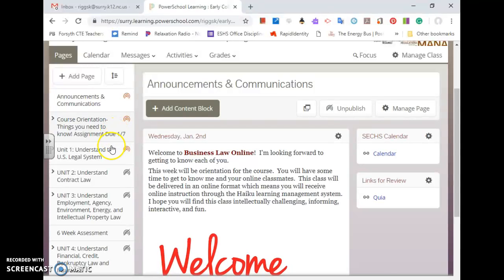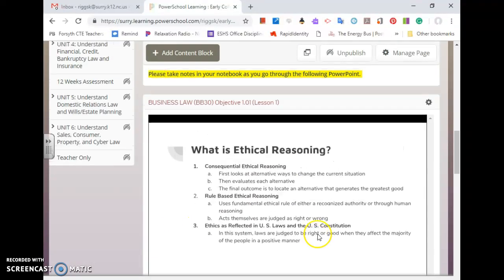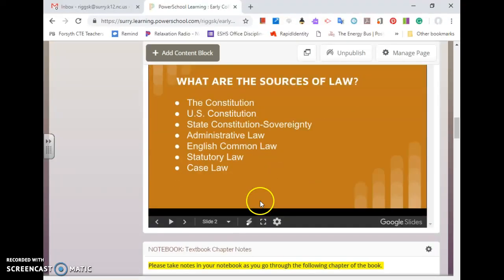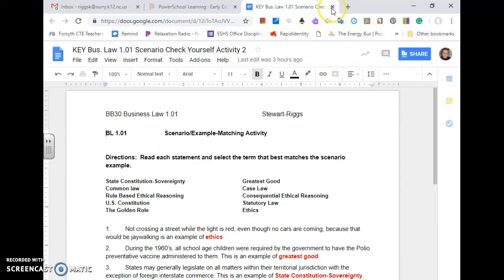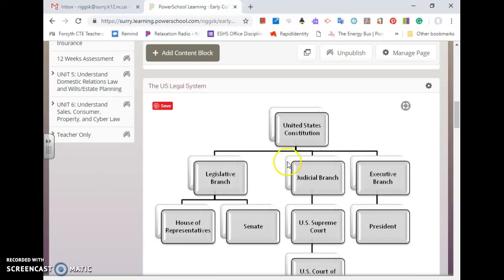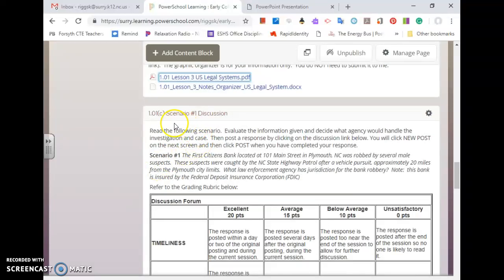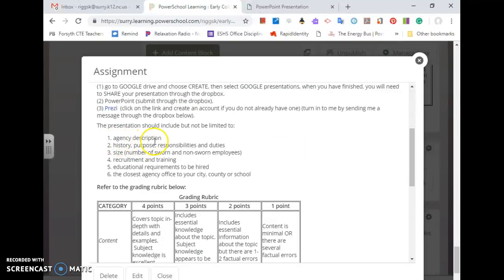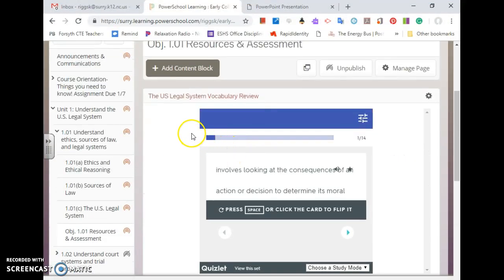Business Law Obj. 1.01